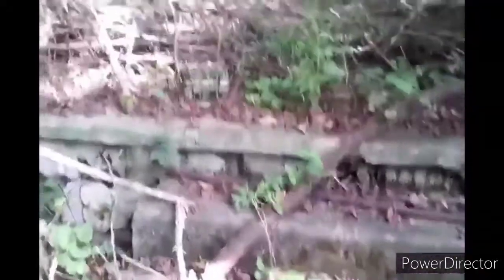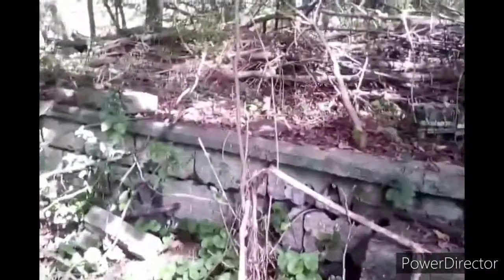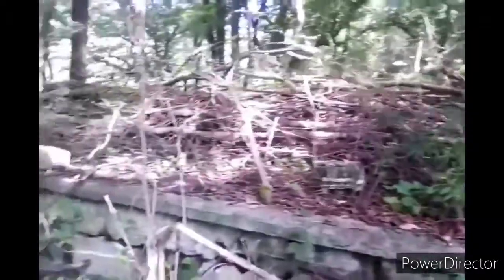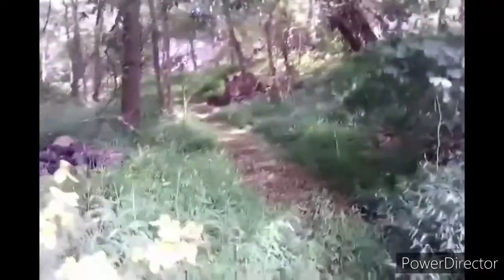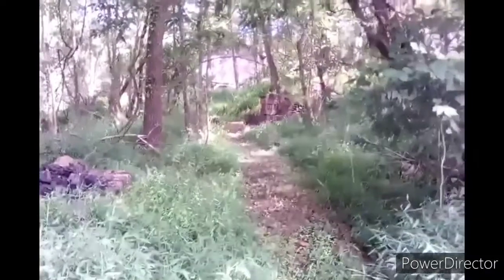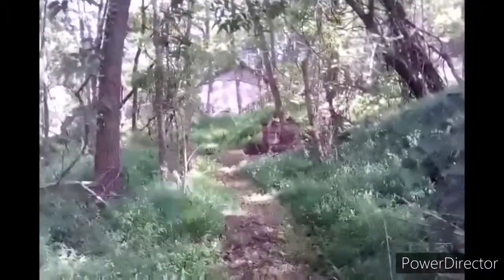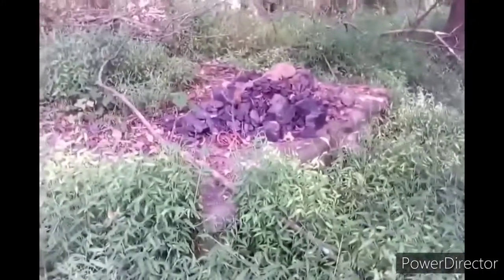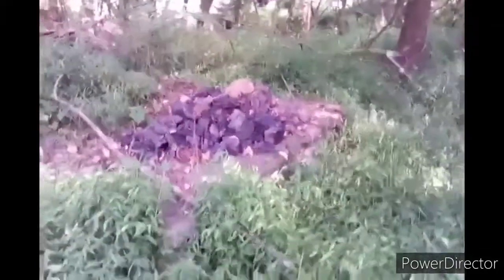Lv#24:A foundation where a house once stood